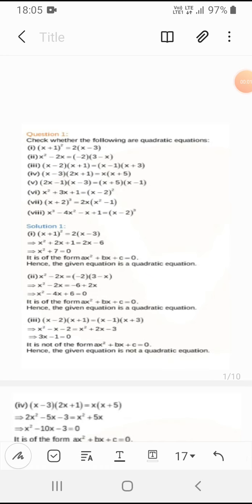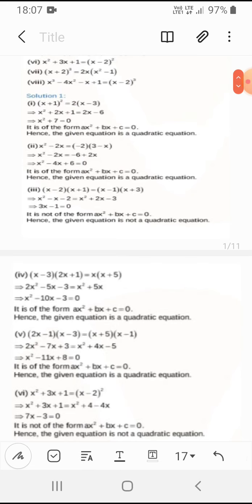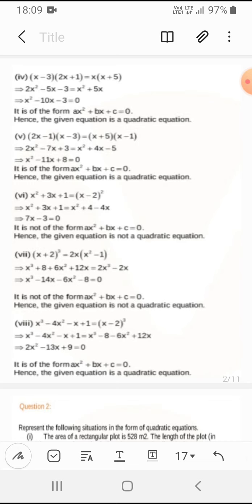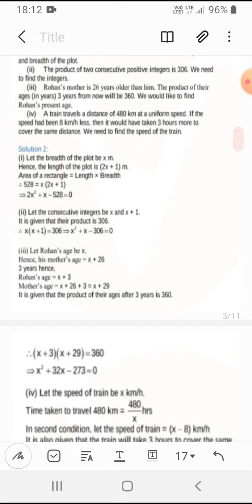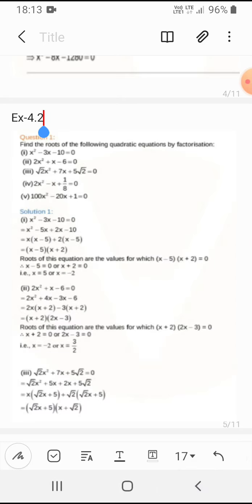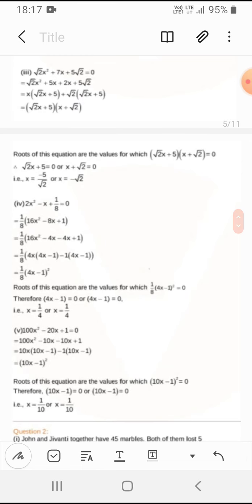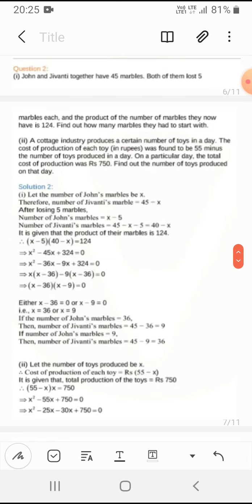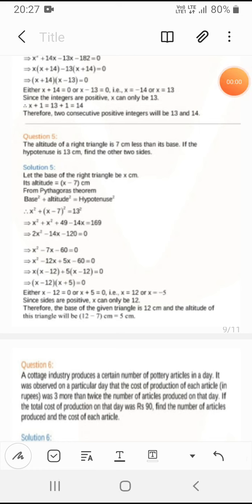10th standard maths 4th chapter explanation Part-1/Quadratic equations/by m n Coaching centre